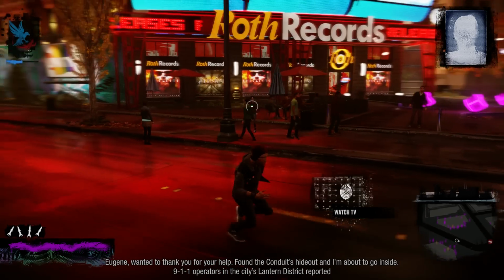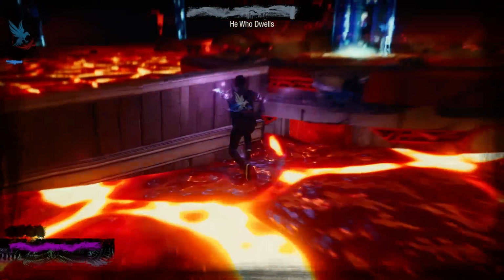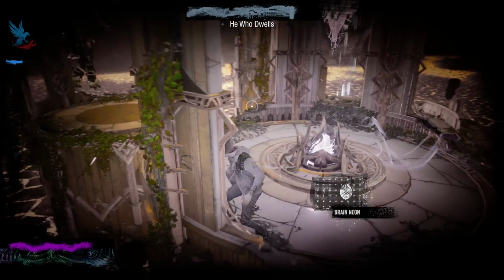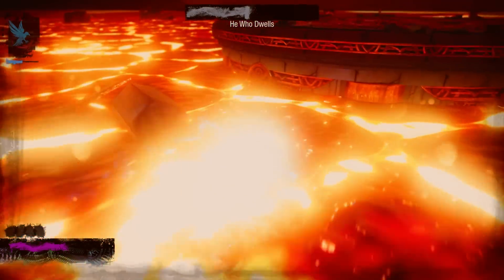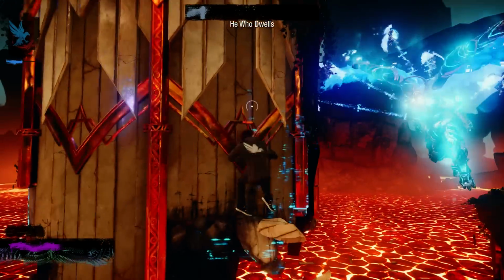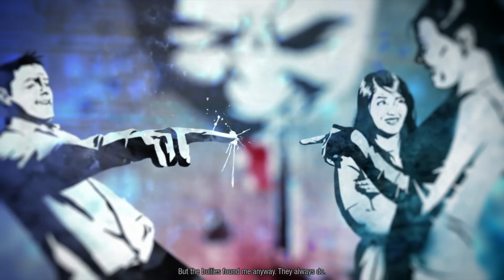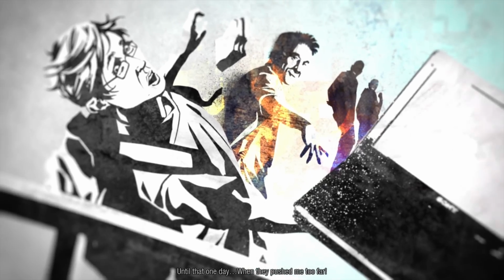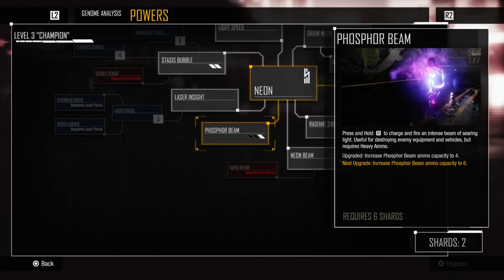INFAMOUS: Second Son - Part 12 - New Conduit Boss!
Hopefully we will have some fun :-)
smack that like button!